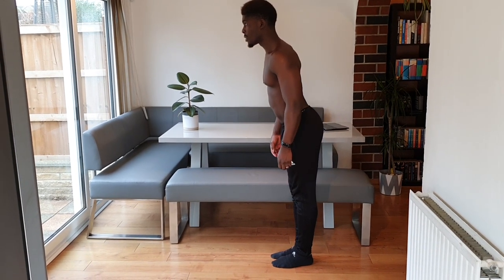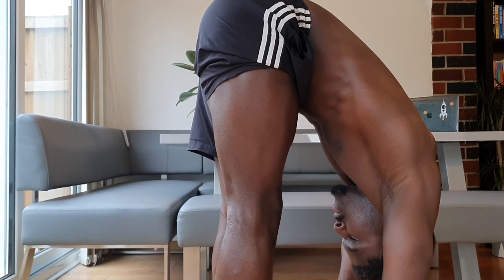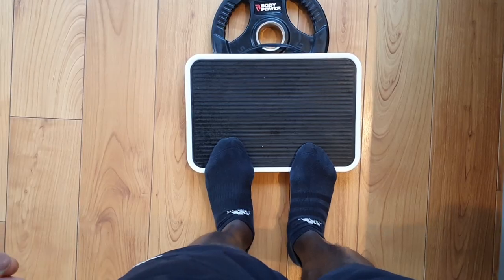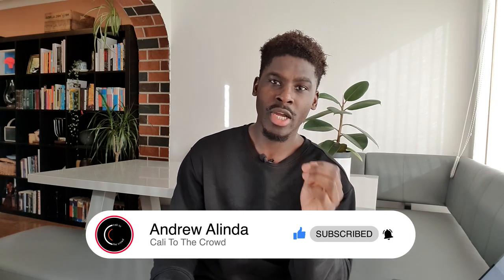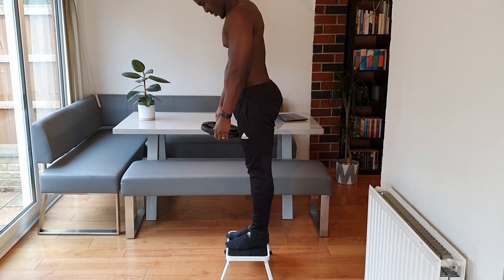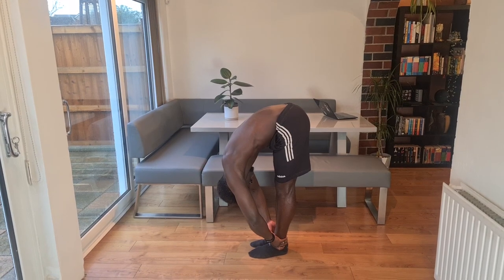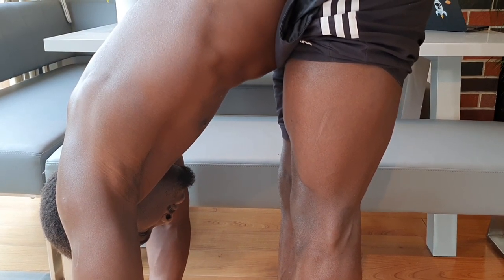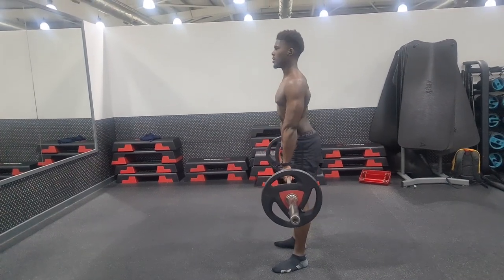Get MORE From Your HAMSTRING STRETCHES | Better Pike Mobility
Our pike flexibility can be limited by so many factors, so when our hamstring stretches start to plateau, we need to look wider to understand how to improve hamstring mobility.